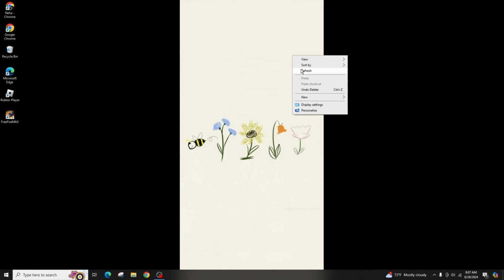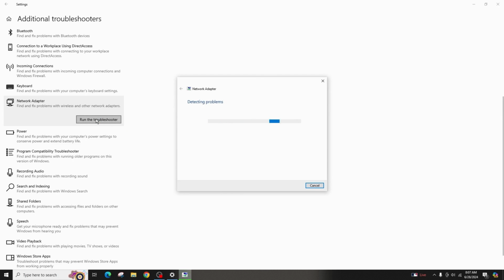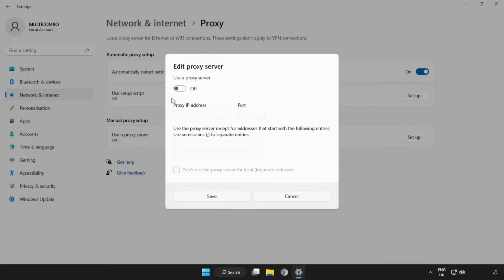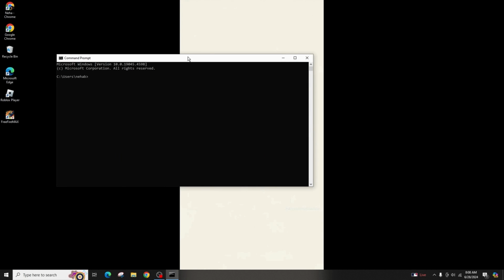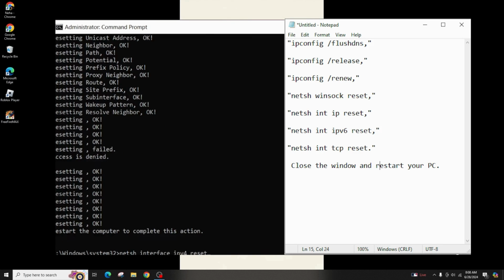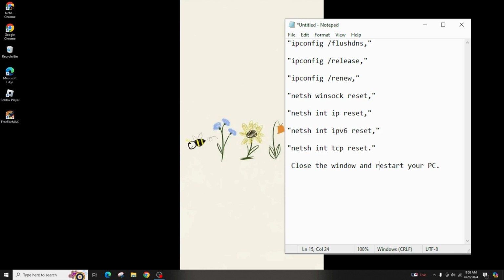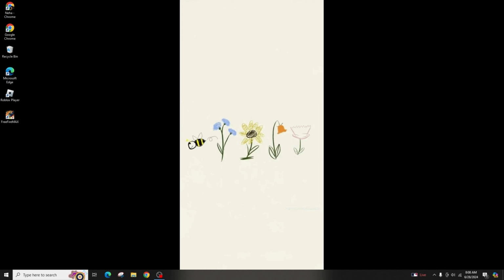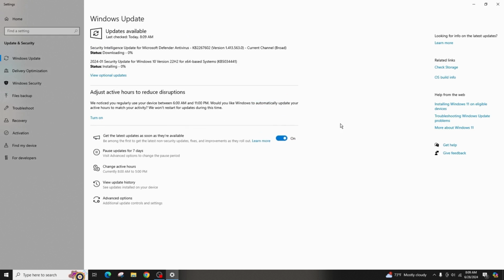FIX Call of Duty MW3 Connection Failed/Error | Multiplayer & Connectivity Issue PC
FIX Call of Duty MW3 Connection Failed/Error | Multiplayer & Connectivity Issue PC (2024)

Ready to fix the connection failed/error issue in Call of Duty MW3 on PC in 2024? This easy guide provides step-by-step instructions to resolve multiplayer and connectivity issues. Follow this straightforward process to get back to gaming without any hassle.

In this tutorial:
0:00 - Introduction
0:15 - FIX Call of Duty MW3 Connection Failed/Error | Multiplayer & Connectivity Issue PC (2024)

Learn how to effortlessly fix the connection failed/error issue in Call of Duty MW3 on PC in 2024 with this straightforward guide. This video covers the entire process, ensuring you can resolve multiplayer and connectivity problems efficiently.

Fix your Call of Duty MW3 connection issues with ease by following this guide in 2024!